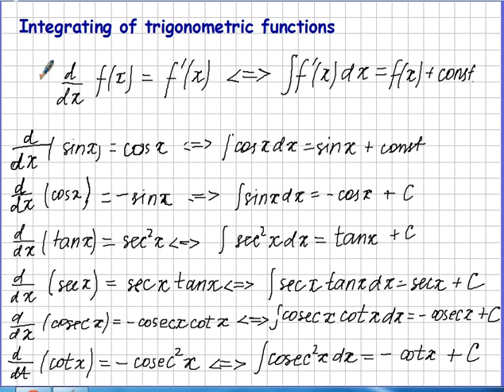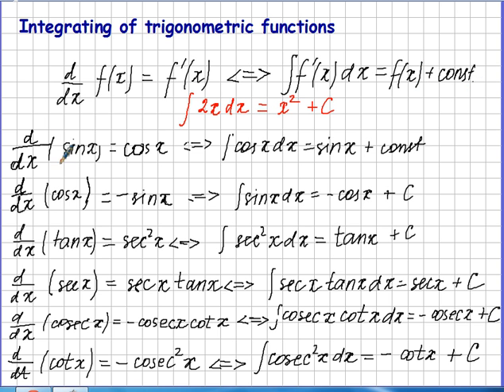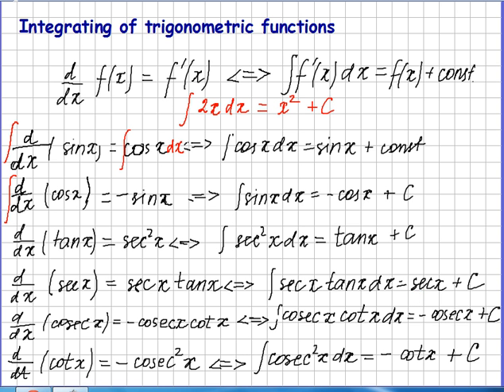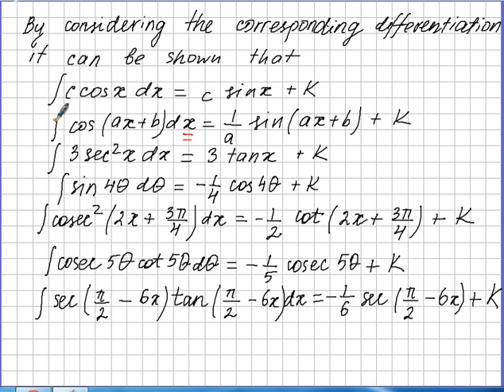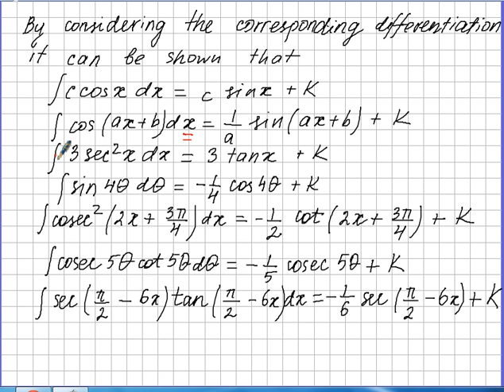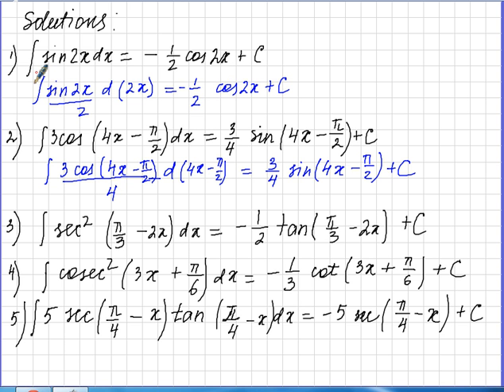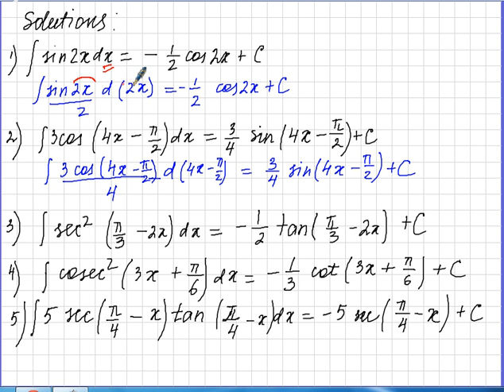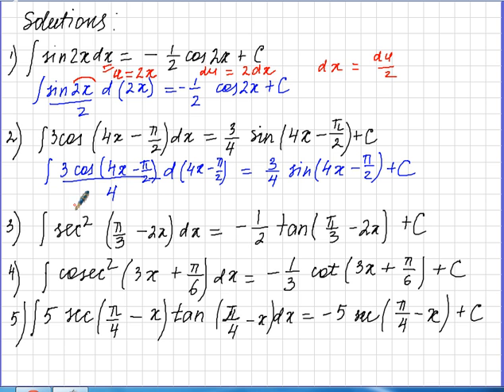Integrating trigonometric functions